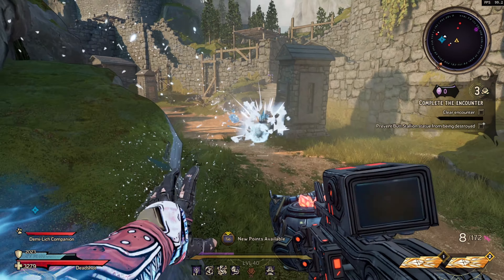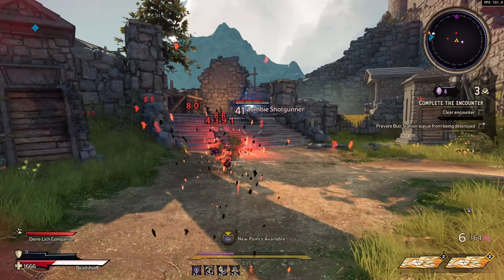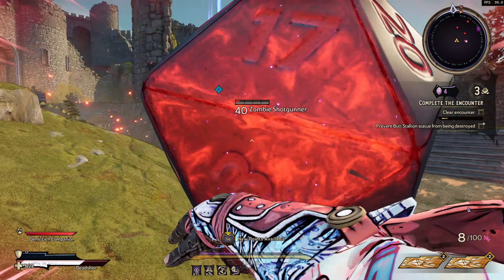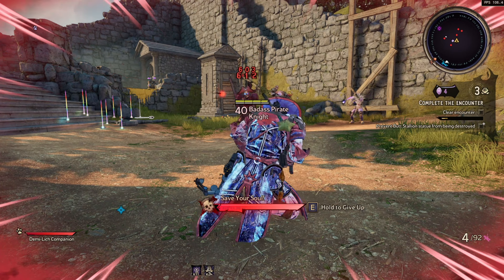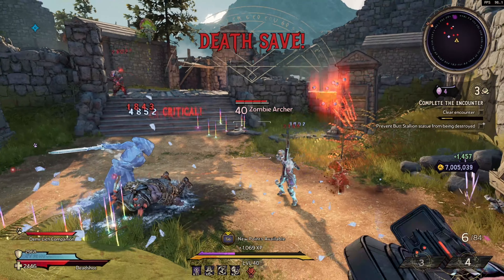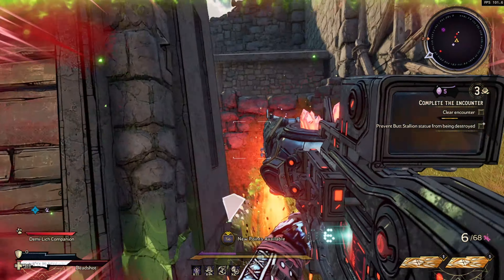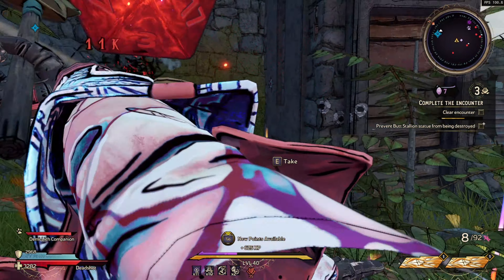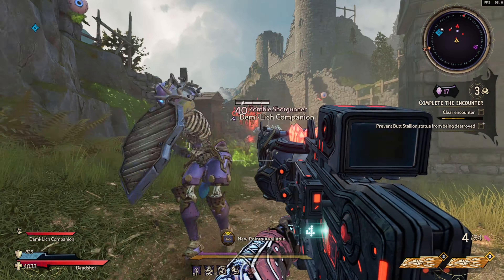WONDERLANDS │How to FARM the DIE-VERGENT! (Legendary Guide)